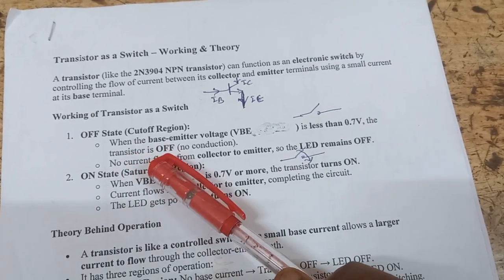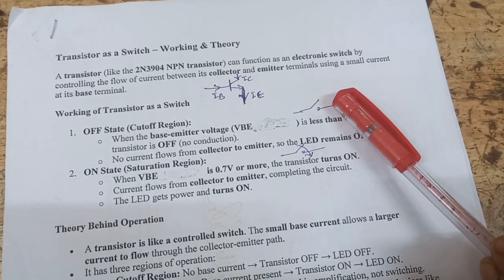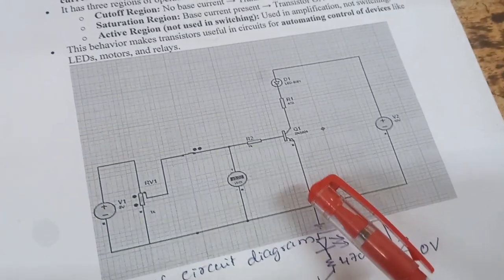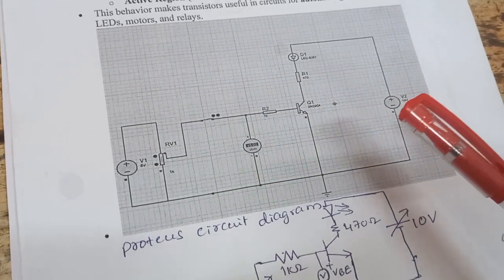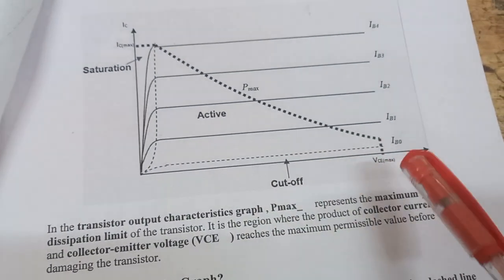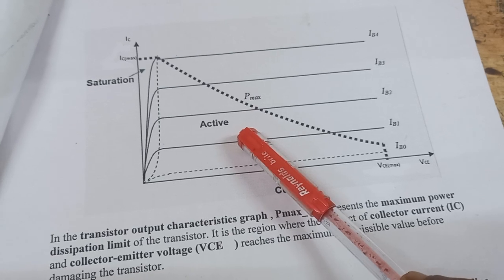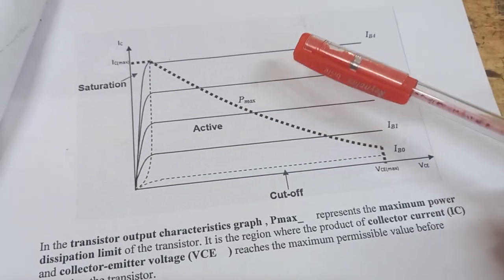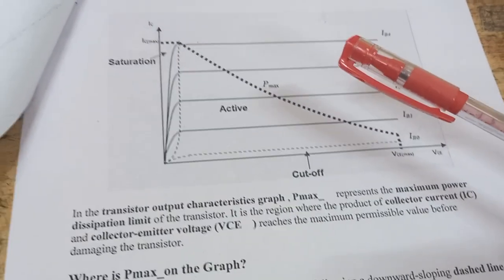Transistor as a Switch – Working & Theory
A transistor (like the 2N3904 NPN transistor) can function as an electronic switch by controlling the flow of current between its collector and emitter terminals using a small current at its base terminal.
Working of Transistor as a Switch
1.OFF State (Cutoff Region):
oWhen the base-emitter voltage (VBE​) is less than 0.7V, the transistor is OFF (no conduction).
oNo current flows from collector to emitter, so the LED remains OFF.
2.ON State (Saturation Region):
When VBE​ is 0.7V or more, the transistor turns ON.
Current flows from collector to emitter, completing the circuit.
The LED gets power and turns ON.

Theory Behind Operation
A transistor is like a controlled switch. The small base current allows a larger current to flow through the collector-emitter path.
It has three regions of operation:
Cutoff Region: No base current → Transistor OFF → LED OFF.
Saturation Region: Base current present → Transistor ON → LED ON.
Active Region (not used in switching): Used in amplification, not switching.
This behavior makes transistors useful in circuits for automating control of devices like LEDs, motors, and relays.